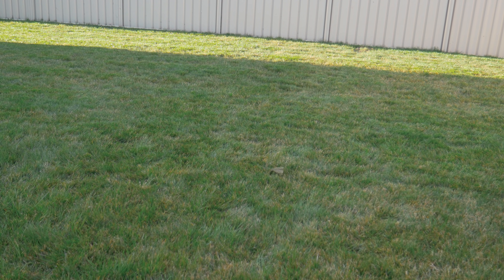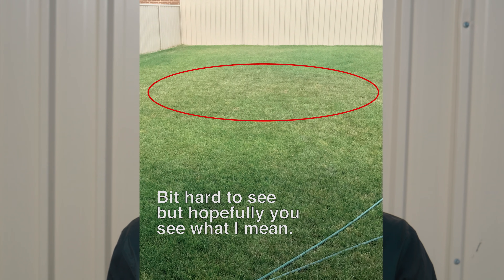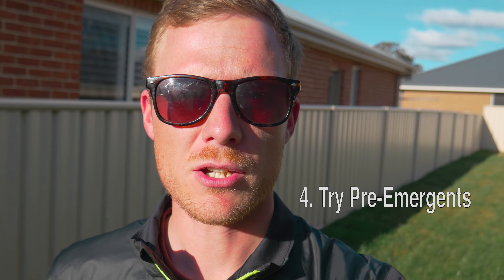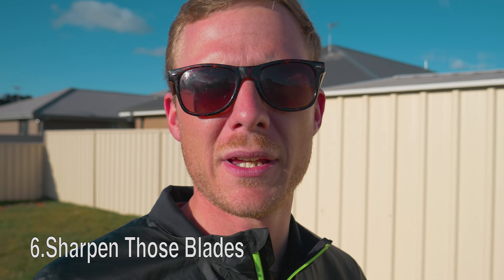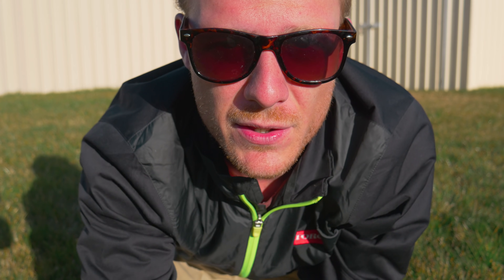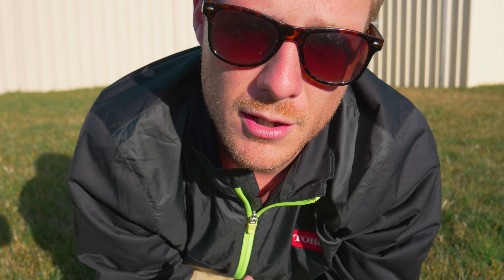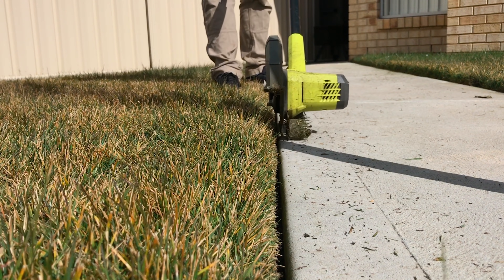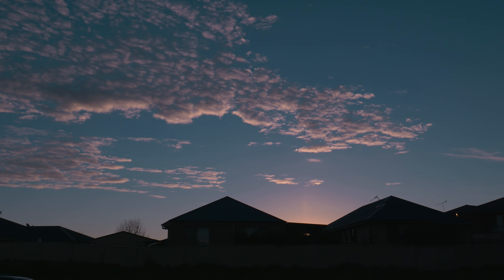10 Tips To Having A Perfect Lawn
Ever wanted some helpful tips to having a perfect lawn? In this video I talk about some of my favourite tips that will help to take your lawn to that next level so that it's perfect.
I have compiled together just a few tips that I think are important, obviously there are many more things to give you the best lawn, but hopefully these tips can be helpful to giving you the greenest lawn on the block!

Lawn Tips is run by me (Ben Sims) a qualified greenkeeper that works on a golf course in Australia in Orange, NSW.

Camera I use

Hand Sprayer I use

Kamba M herbicide